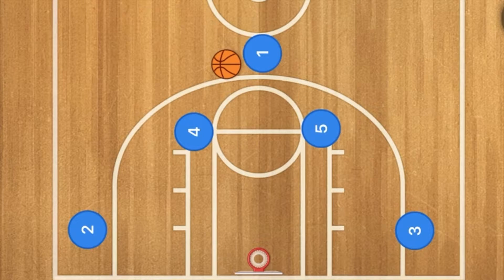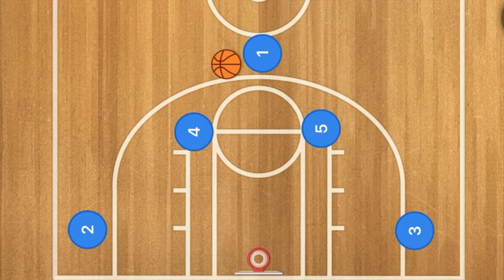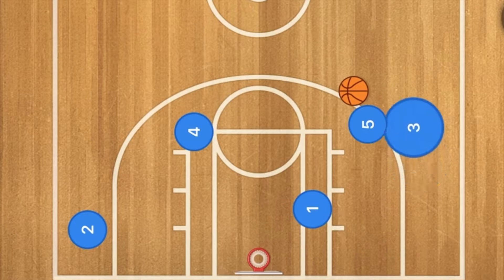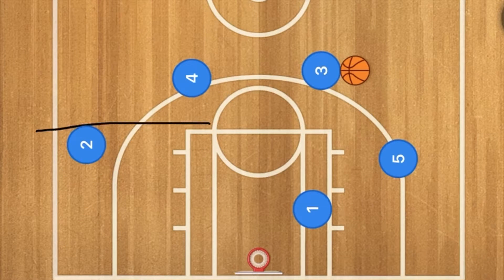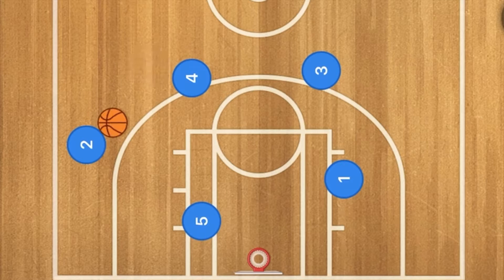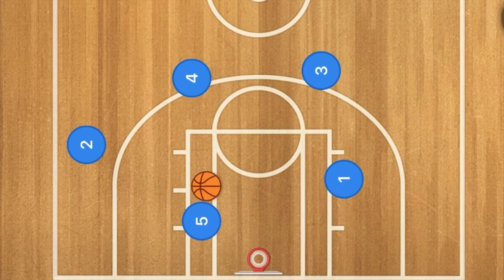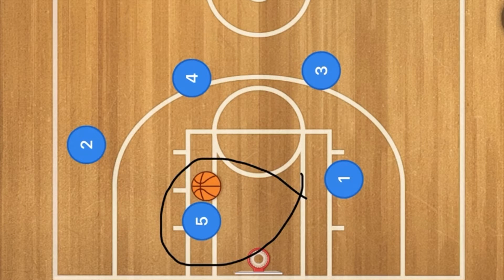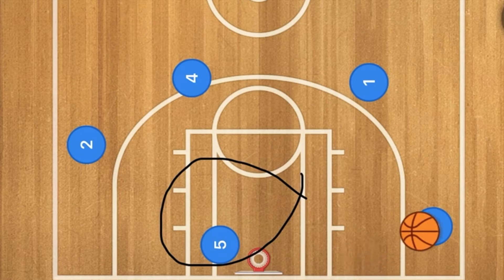Team Australia Horns Shuffle Basketball Play | Horns Basketball Offense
This is a Horns Basketball play called the Horns Shuffle that is used by Team Australia Womens when they plays against Korea. In this Horns Basketball play your point guard will start by passing the Basketball to the high post and screening for the wing player on the same side.